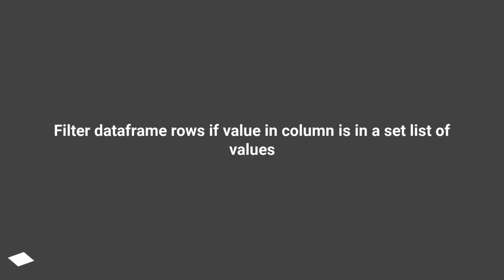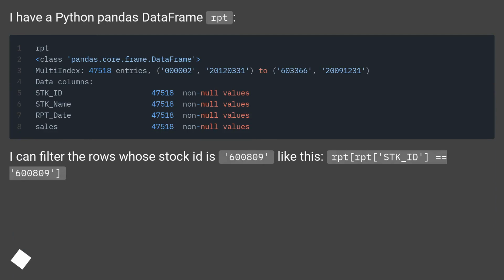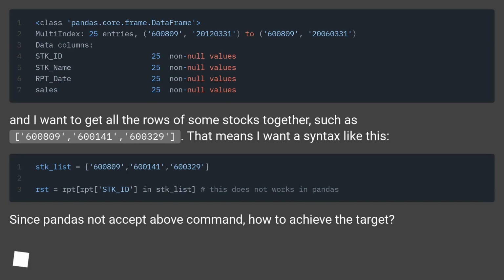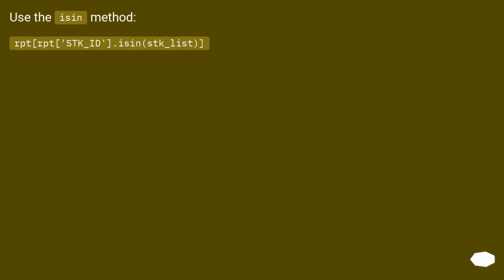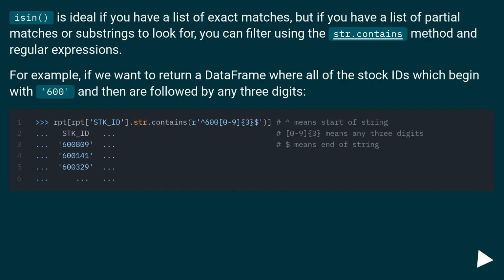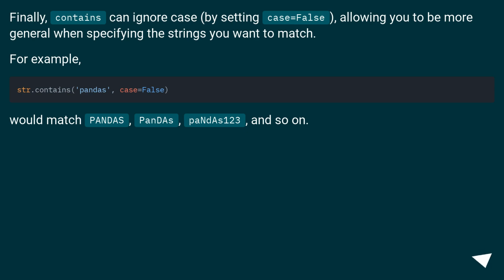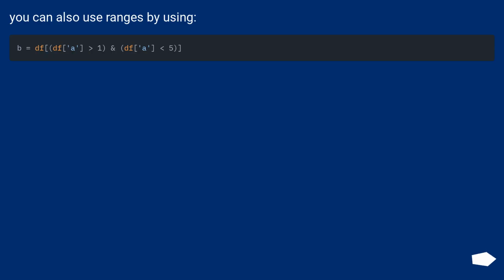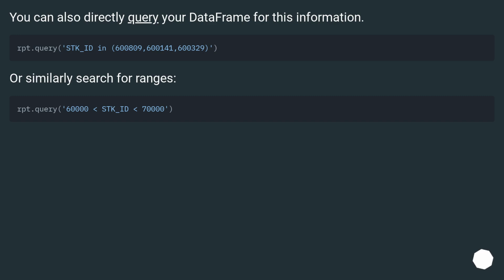Filter dataframe rows if value in column is in a set list of values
Chapters
00:00 Question
00:55 Accepted answer (Score 833)
01:12 Answer 2 (Score 130)
02:32 Answer 3 (Score 47)
02:46 Answer 4 (Score 46)
03:05 Thank you